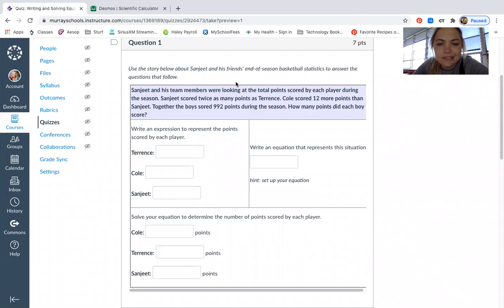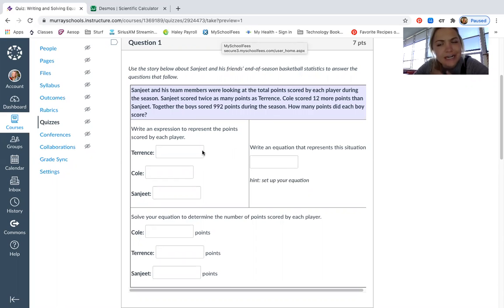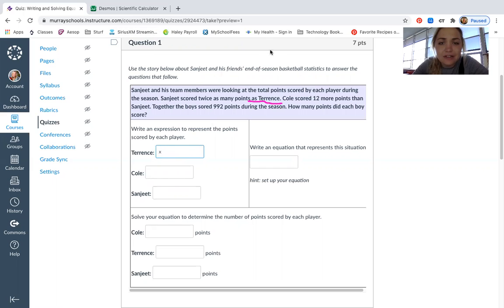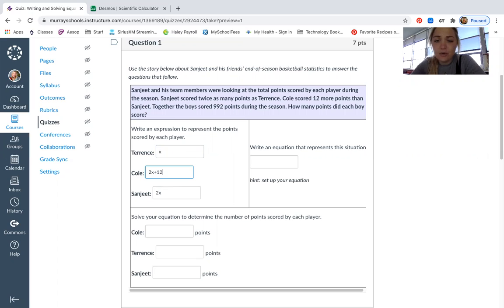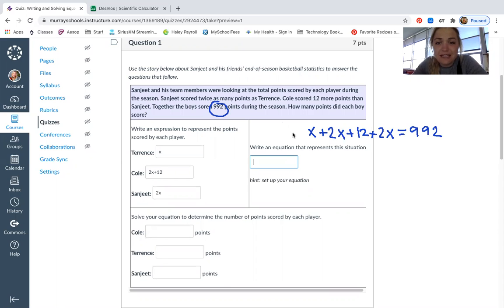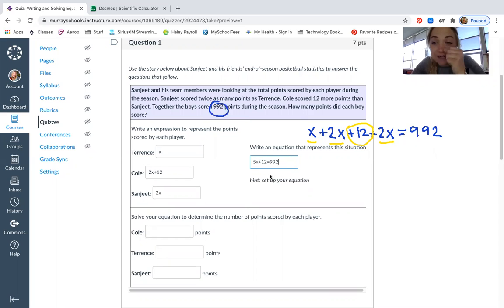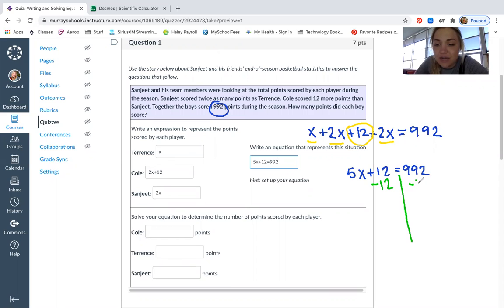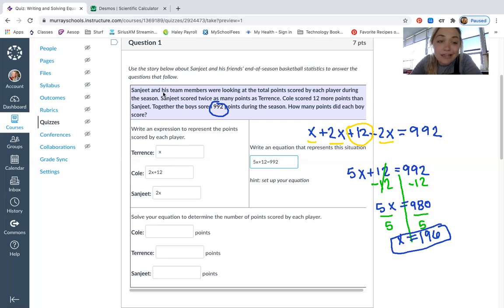Writing and Solving Eqs #1